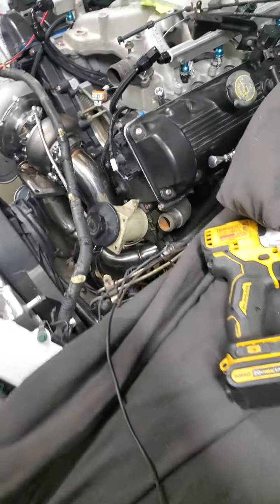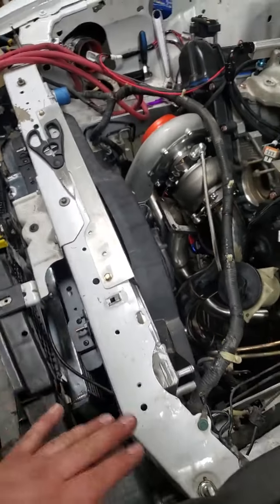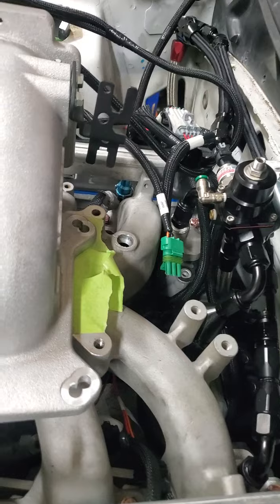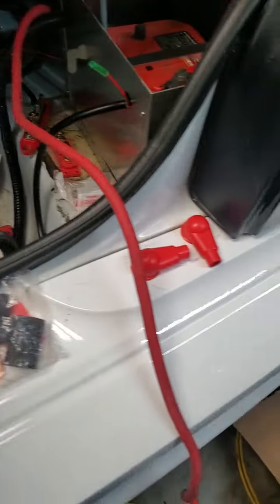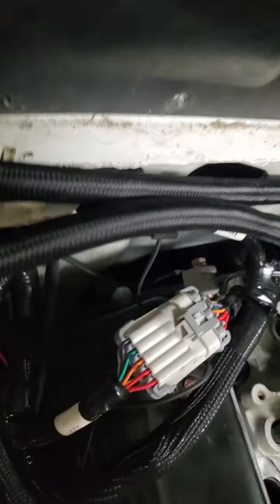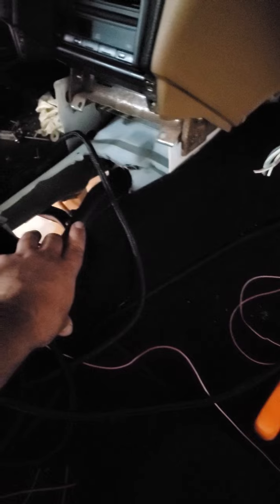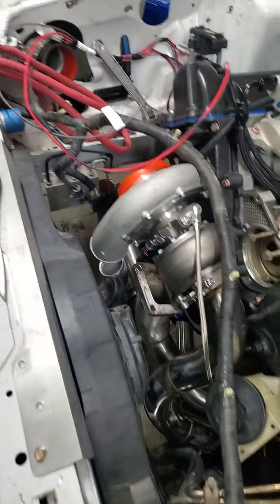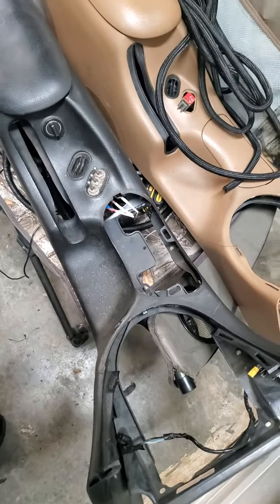Weekend update on On3 Turbo white 96 Mustang 4.6 Build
Sorry guys,  kinda trying to get as much info in the video on what's been going on here.   I hope to have few more things in this week and ready to start this next weekend.  Question, comments,  suggestions??